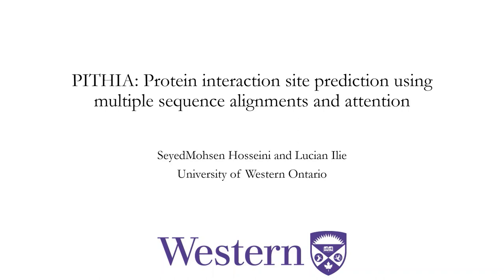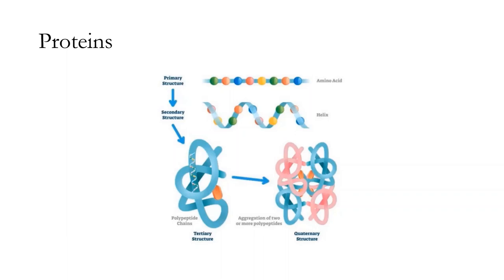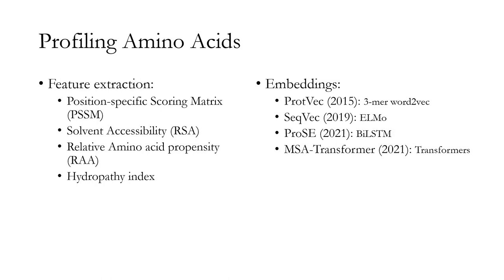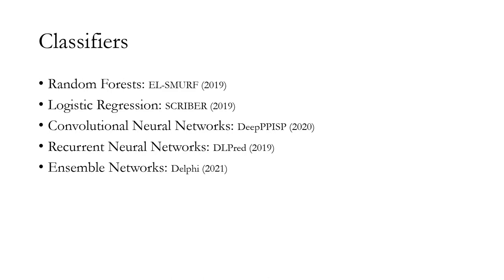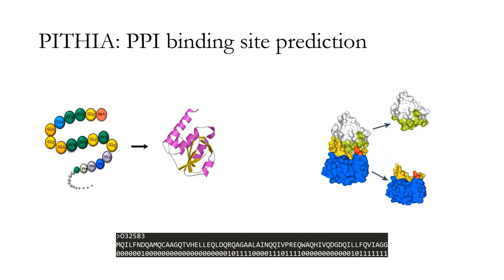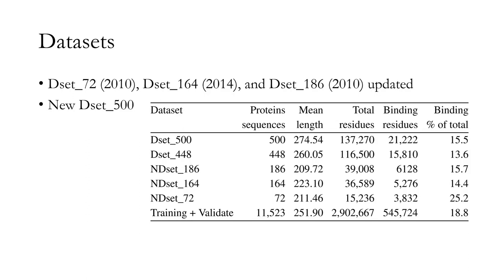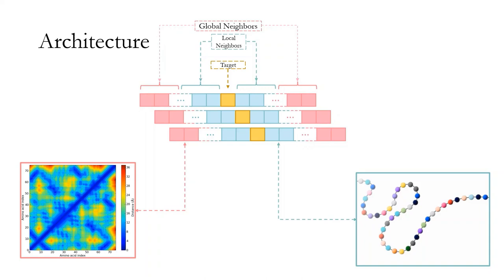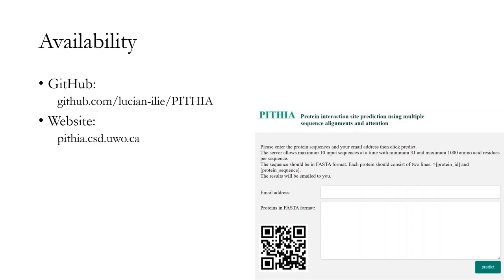PITHIA: protein interaction site prediction... - Seyedmohsen Hosseini - 3DSIG - Abstract - ISMB 2022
PITHIA: protein interaction site prediction using multiple sequence alignments and attention - Seyedmohsen Hosseini - 3DSIG - Abstract - ISMB 2022